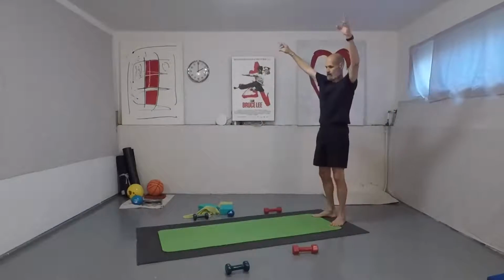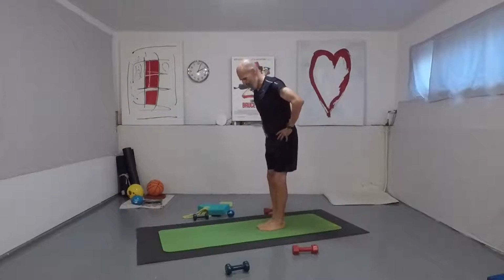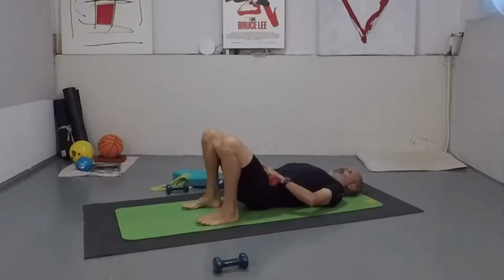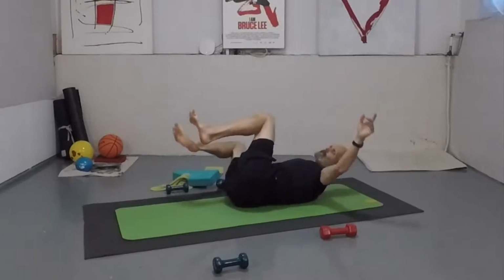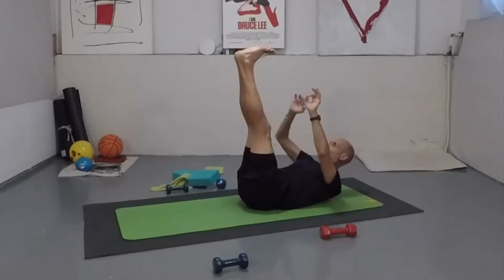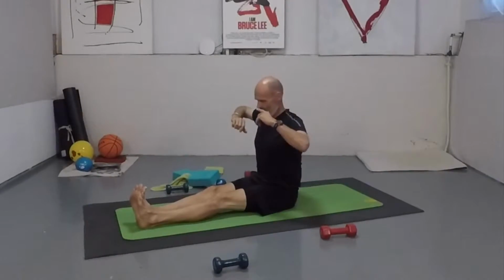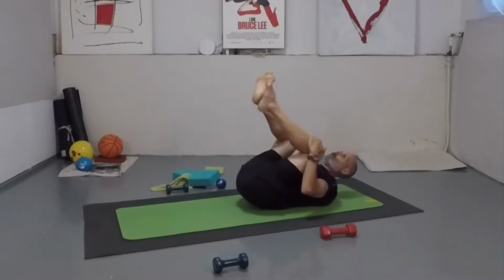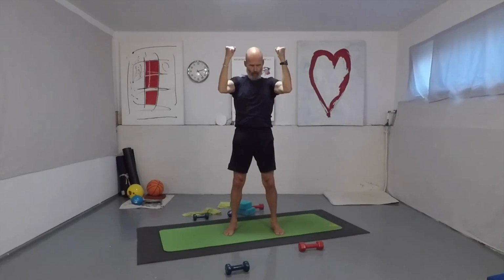Core Class (short 24m) 10 JUL 2019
Fundamental core work. Tighten up, stabilize, integrate. You need a mat, set of hand weights, a soft weight or tennis ball, some way to slide on your floor….or just a soft surface to work on.